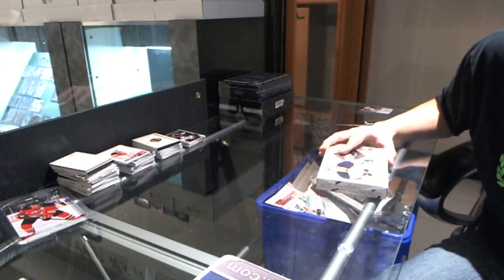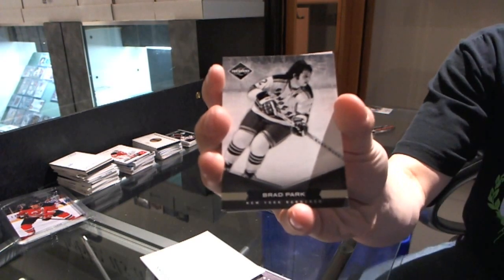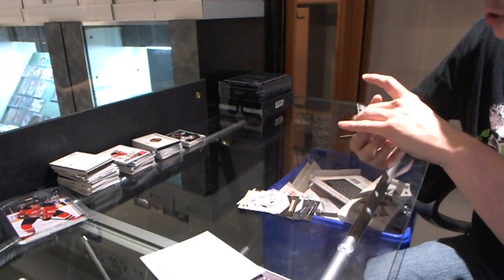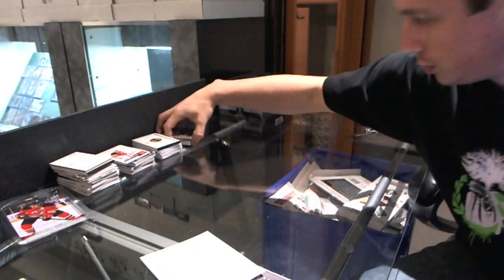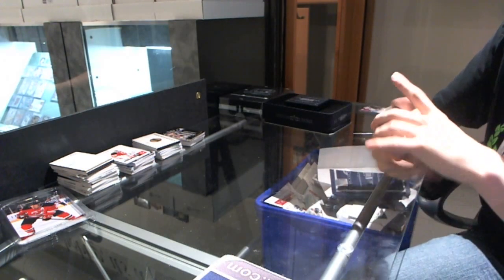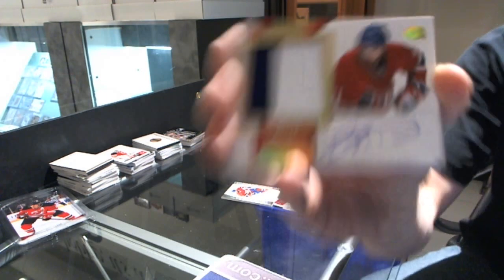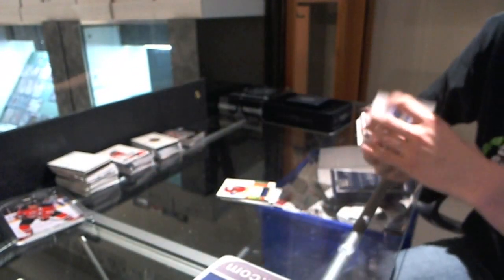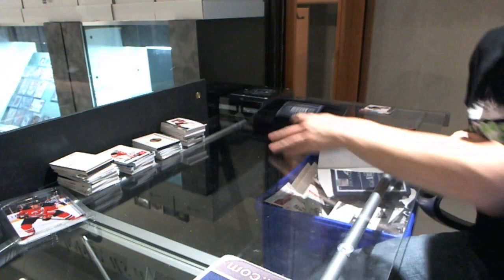11-12 Panini Dominion & 11-12 Panini Limited Hockey Box Break - C&C #1324